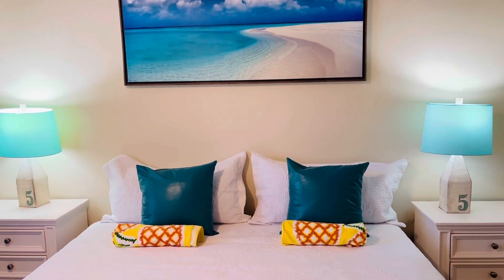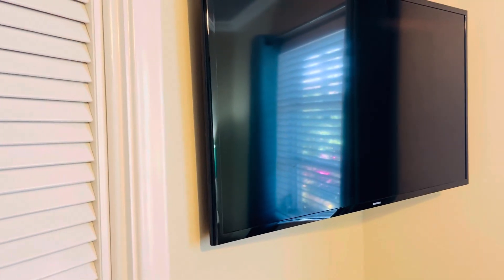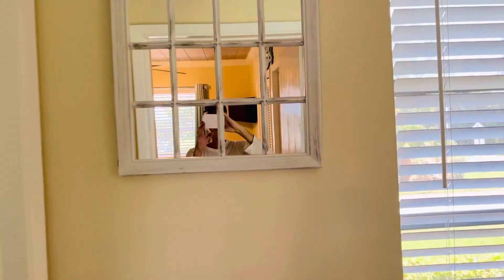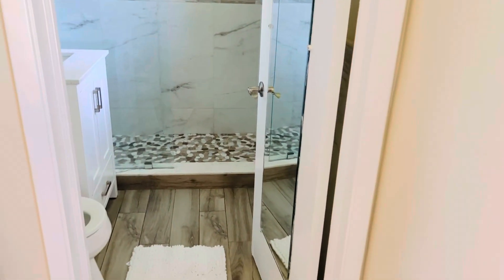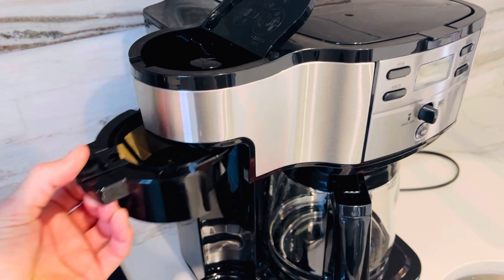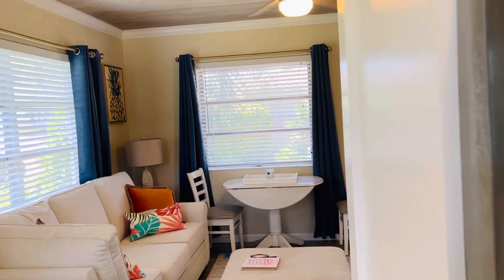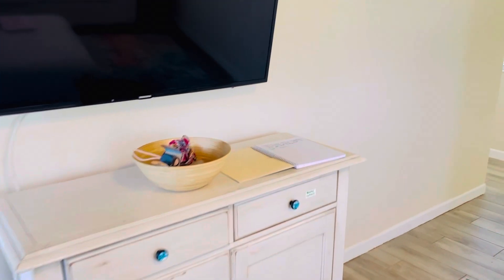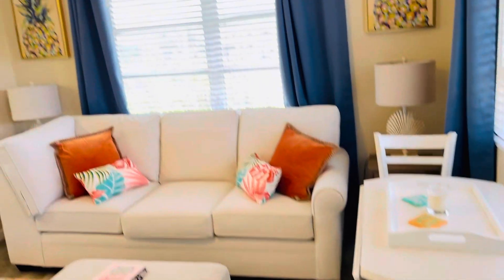Delray Beachside Haven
**Discover Delray Beachside Haven - Your Perfect Getaway!**

Welcome to Delray Beachside Haven! This charming one-bedroom, one-bath condo is fully equipped for your ultimate comfort and just a three-minute walk from the beach and Atlantic Avenue. Experience the best of Delray Beach, from its stunning shores to its vibrant dining scene.

**Why Stay with Us?**

- **Prime Location:** Enjoy the most beautiful beaches and the best food in the world, all within a short stroll.
- **Comfort & Convenience:** Relax in a cozy Casper bed with blackout curtains for a great night's rest.
- **Refreshing Amenities:** Take a warm shower with excellent water pressure, and start your day with a coffee provided by your thoughtful hosts.

Whether you're here for a weekend getaway or an extended stay, Delray Beachside Haven is your home away from home. Book now and explore all that Delray Beach has to offer!